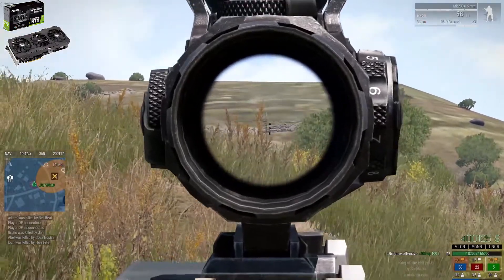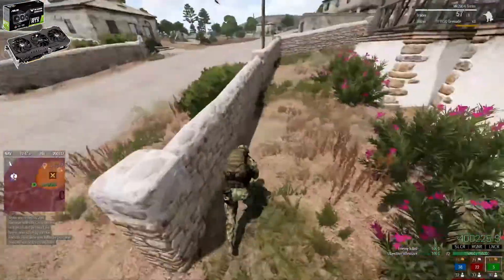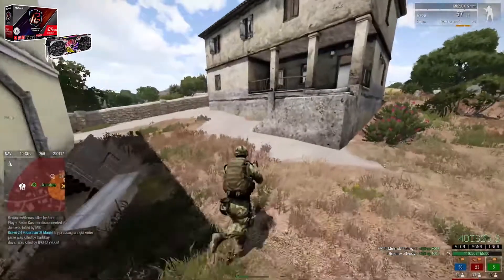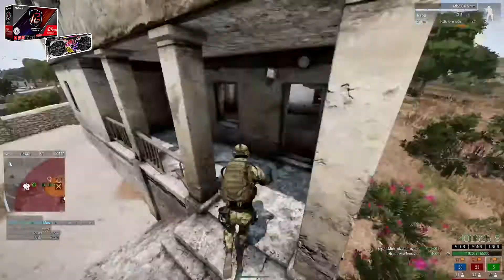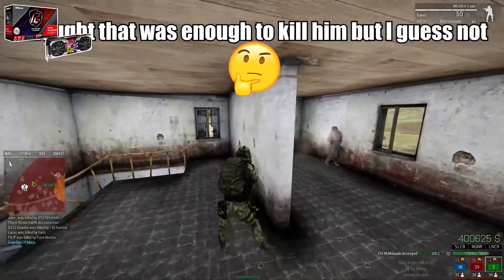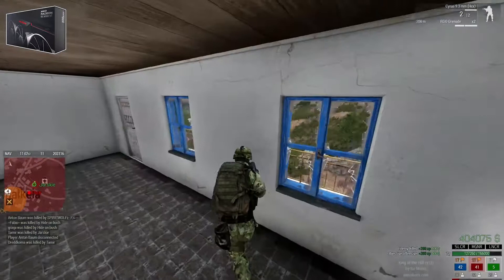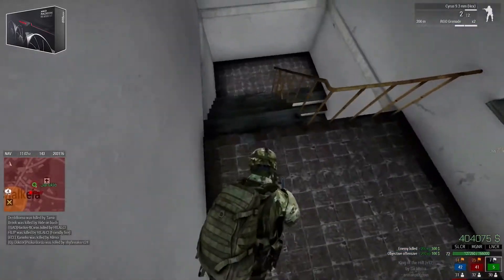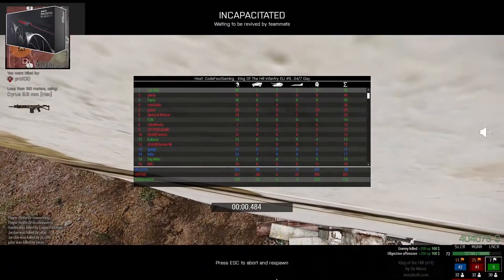Best Graphics Cards For Ryzen 7 5800X PC Build 2021 | Budget GPU For Ryzen 7 5800x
Links to Best GPU for AMD Ryzen 7 5800x

1. Nvidia GeForce RTX 3080
2. AMD Radeon RX 6800
3. NVIDIA GeForce RTX 3090
4. AMD Radeon RX 6900 XT
5. GeForce RTX 3070

When we speak about the powerful AMD processors Ryzen 7 series comes to mind along with Ryzen 5 and the above. The Ryzen 7 5800x processor features 8 cores and 16 threads which is more than a decent build for any gamer or professional use. To increase its performance further and makes improvements a GPU is an important part of the build. And luckily here we are gonna talk about the best GPUs for Ryzen 7 5800x you can buy in 2021. Not only this you can play or edit games at 1080p resolution you can achieve 4k quality without any problem. So without any further ado watch the video and let us know about your feedback in the comment section.